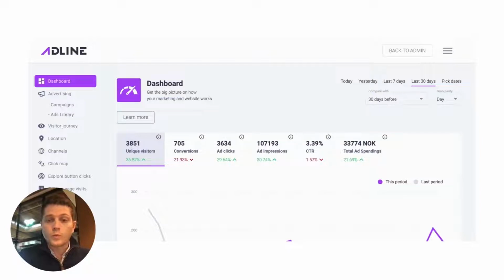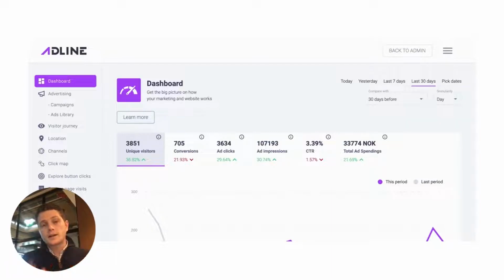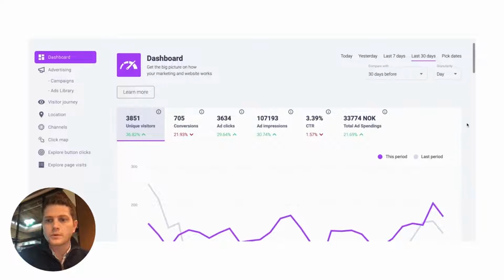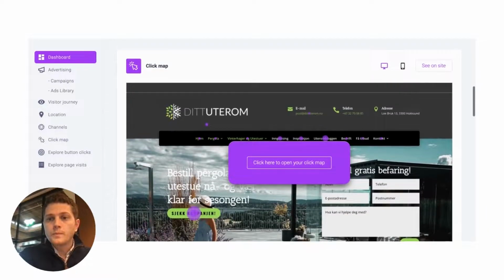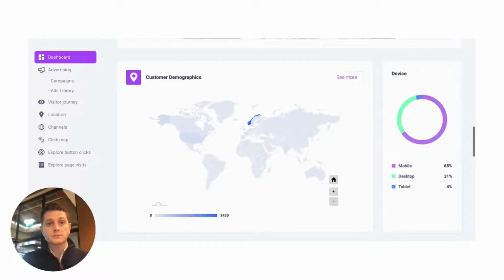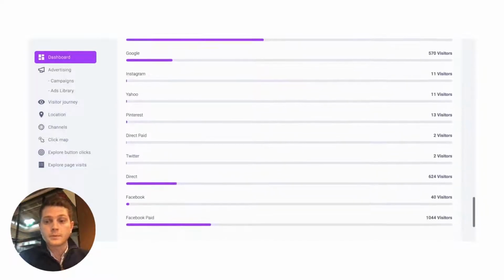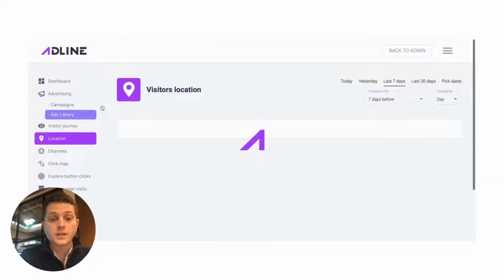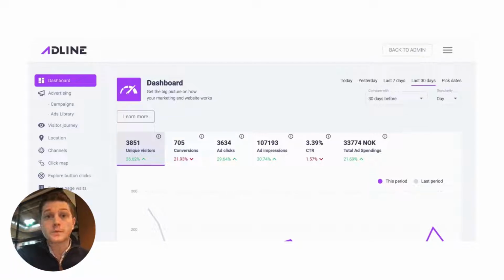Adline Tracking Script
Anyone that would like to use Adline will be prompted to install the Adline Tracking Script to their website. Here is a quick video to explain what the script is, what it does and how it can help a user understand what is happening on their website and with their advertising.